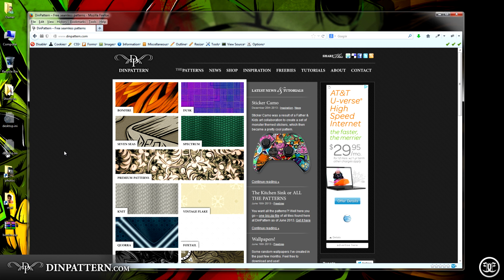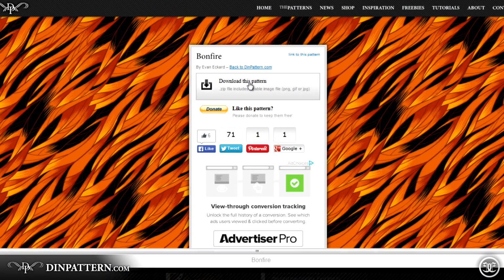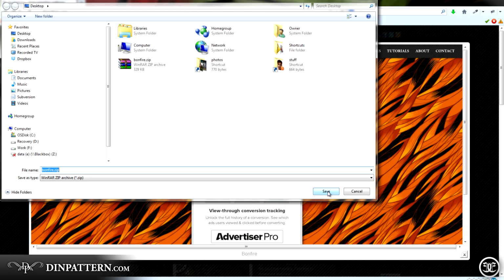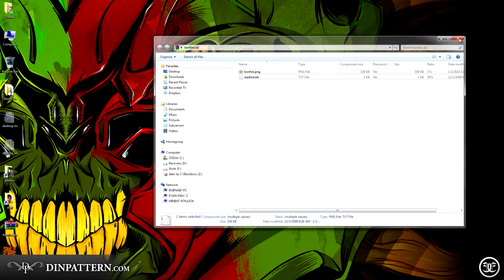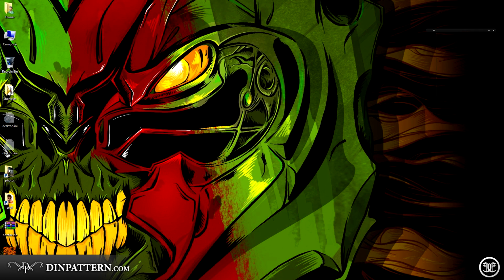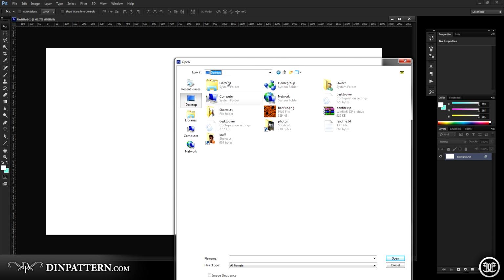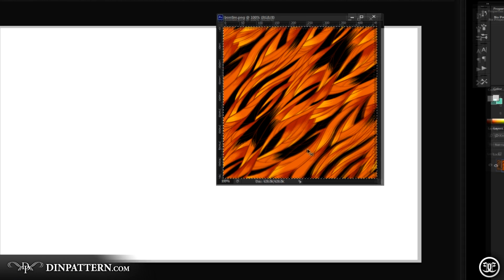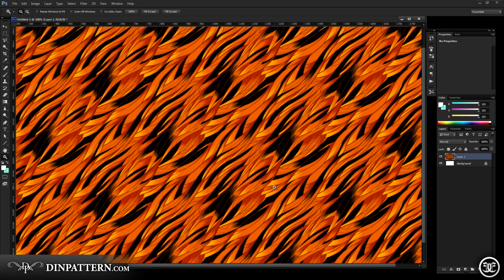How-to: Patterns from DinPattern.com (w/ Photoshop Pattern Fill tutorial)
A quick how-to video regarding the patterns over at DinPattern.com. Along with a quick tutorial on how to fill areas with a pattern using Adobe Photoshop.